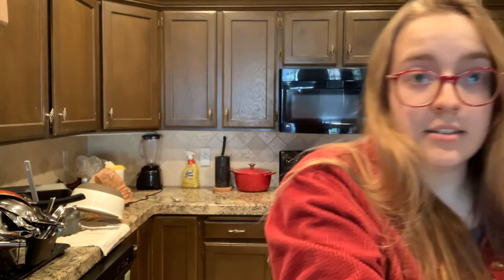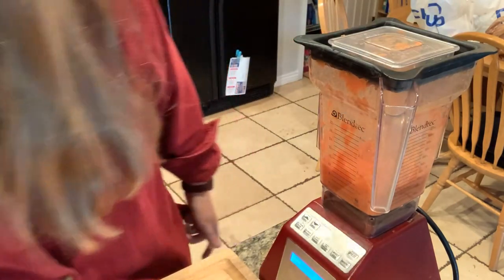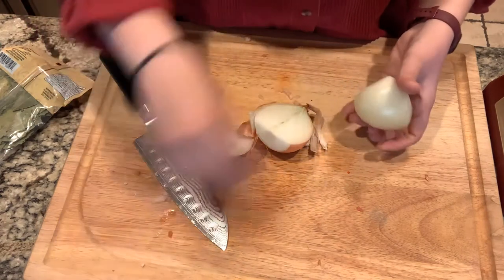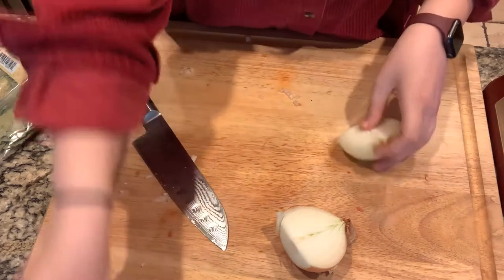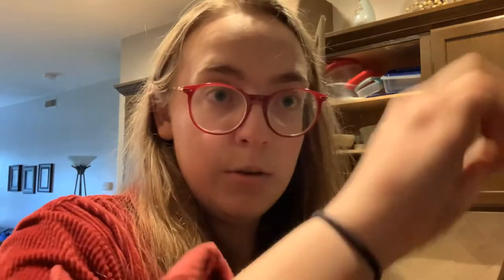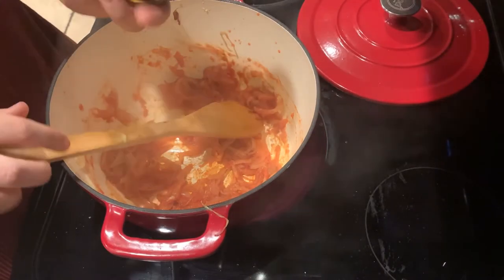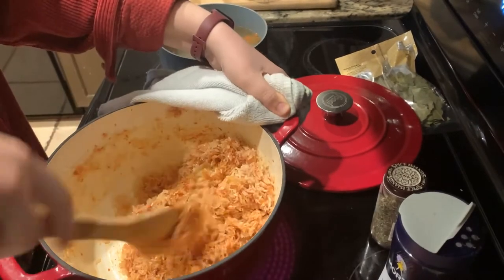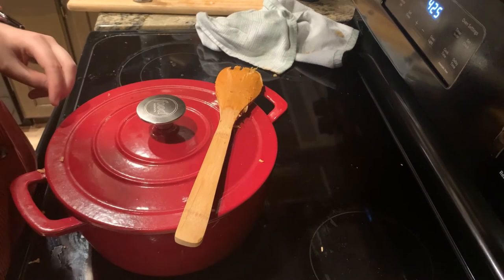Bekah Makes Chicken and Rice and Mostly Just Comments On That!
This week Bekah watches Mandabi (1968) and makes Jollof Rice from Senegal (with chicken). She's improved her production value, but has she improved anything else? Watch and see.